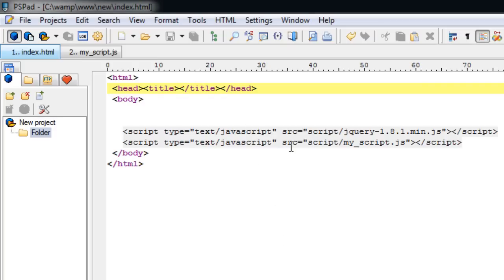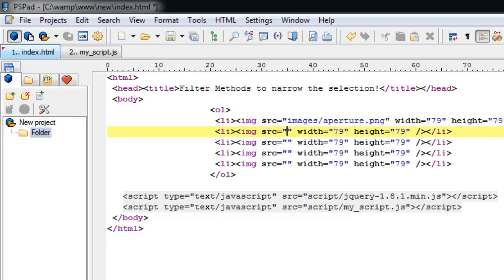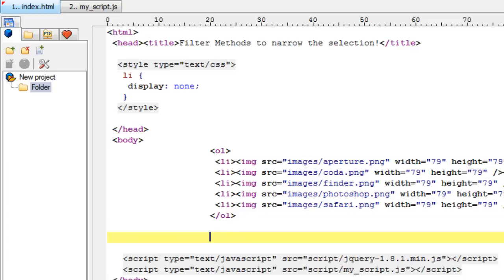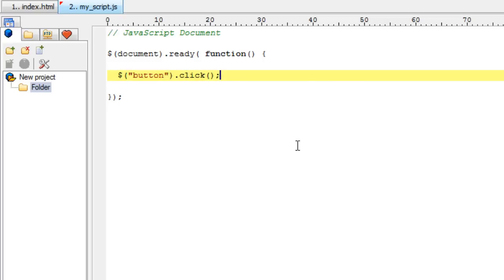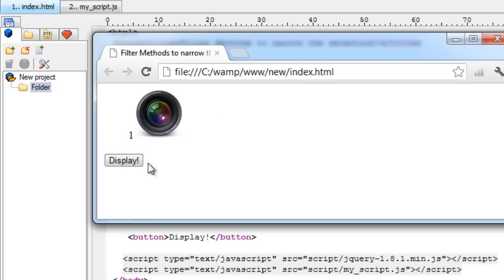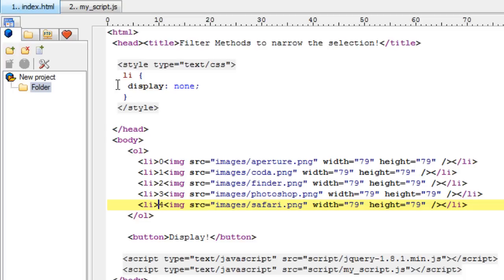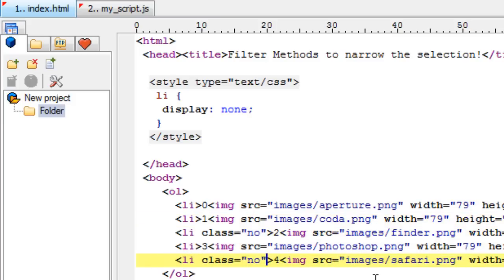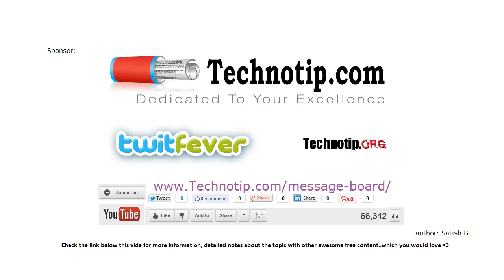jQuery Filter Methods To Narrow Selection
In this video tutorial we illustrate you the use of jQuery filter methods to narrow our selection.

The 6 jQuery filter methods are:
first()
last()
eq()
slice()
not()
filter()